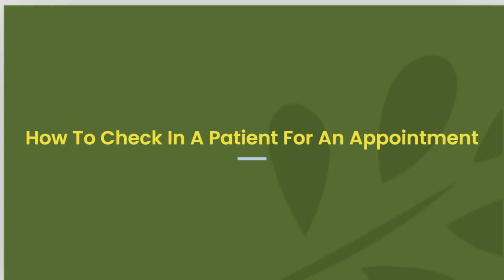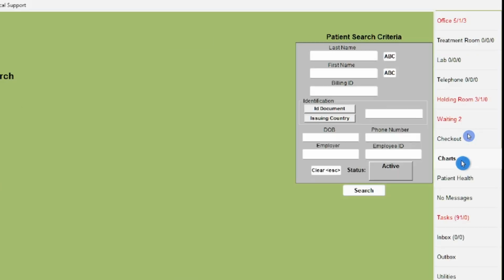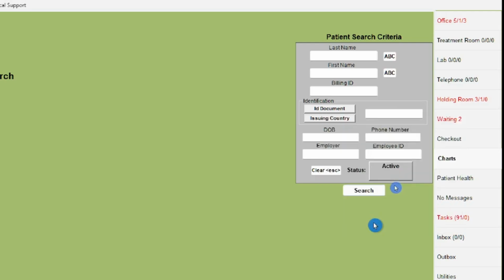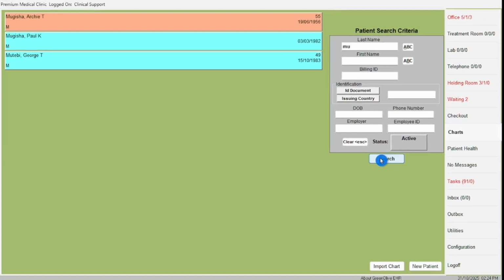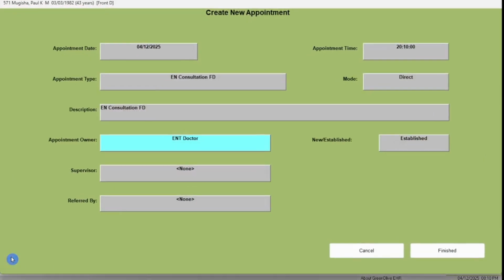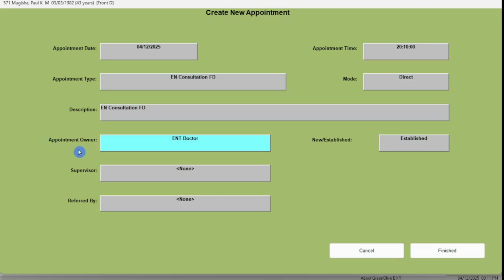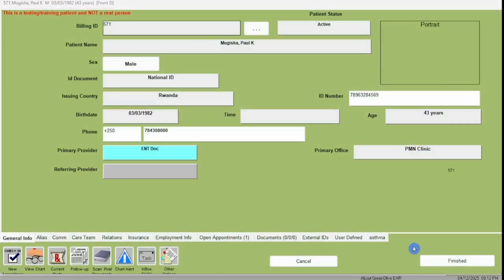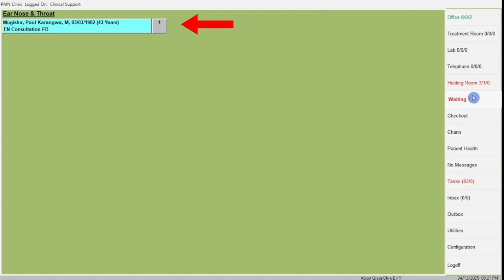How to Check In a Patient for a Clinic Appointment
Learn how to check in a patient for an appointment using the Green Olive Electronic Health Record (EHR).

This step-by-step tutorial walks you through the full process—from locating the patient chart to confirming appointment details and selecting the correct waiting room.

In this video, you will learn how to:

✔ Navigate to the patient search criteria page
✔ Search for a patient using name, date of birth, phone number, or status filters
✔ Identify and open the correct patient chart
✔ Create a new appointment and respond to follow-up prompts
✔ Choose the correct appointment type and appointment owner
✔ Assign the patient to the appropriate waiting room

We also explain why selecting the correct Appointment Type is essential for ensuring that the correct screens and tasks appear for the clinical team.

Whether you're new to Green Olive EHR or training new staff, this video provides clear instructions to help streamline your clinic’s check-in workflow.